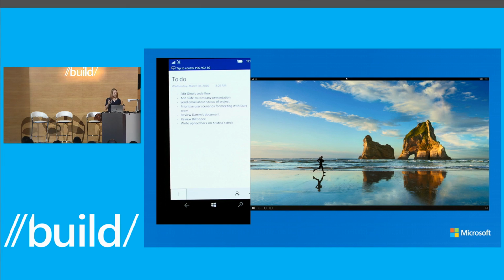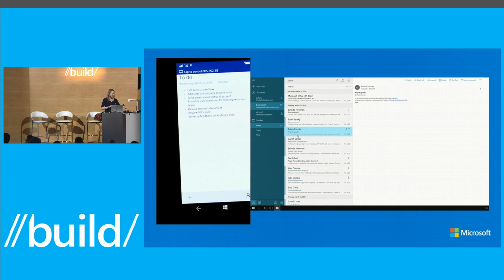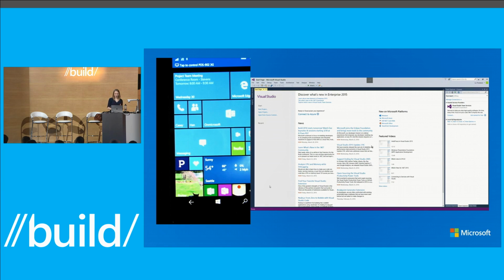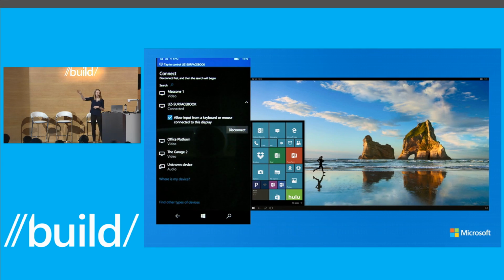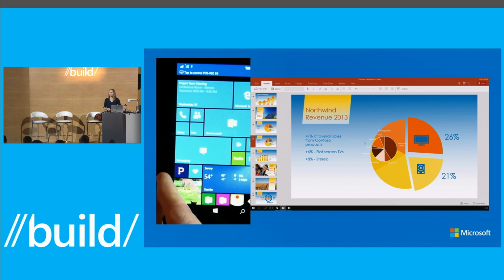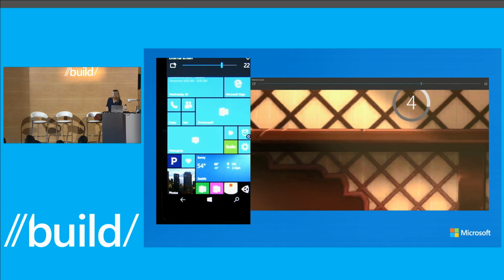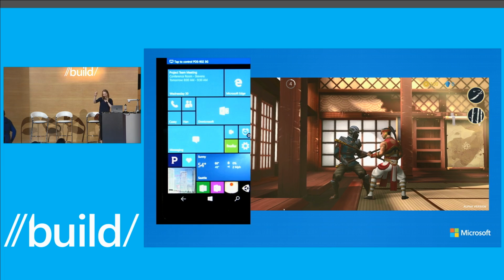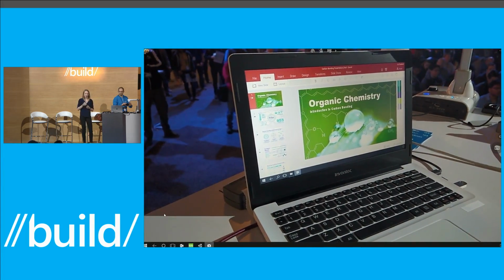Continuum 2016 Presentation